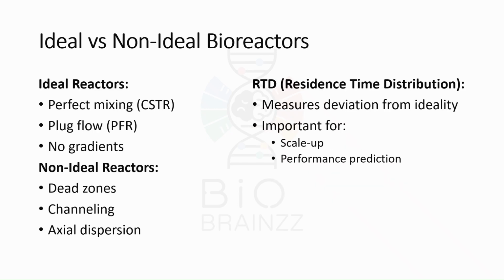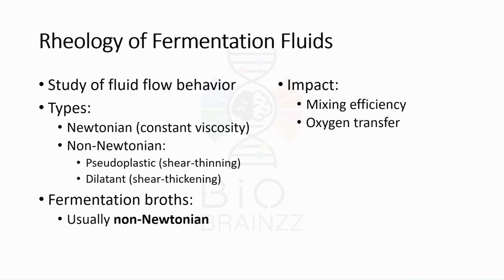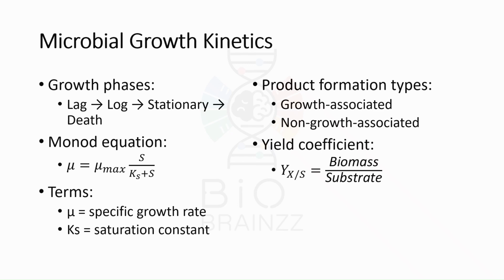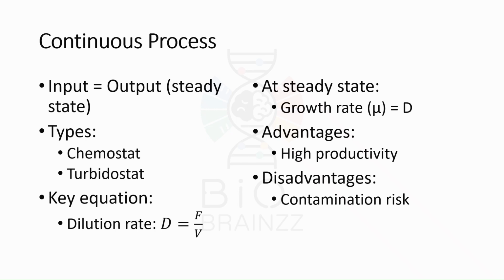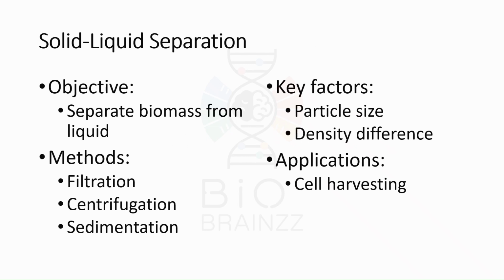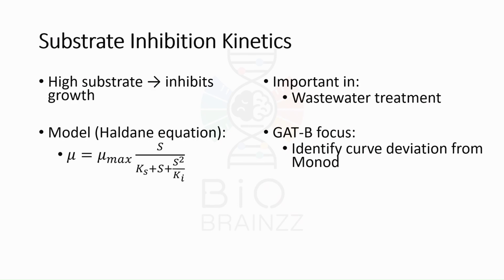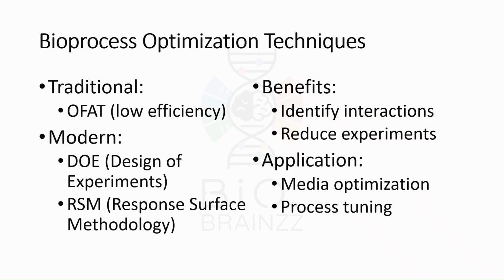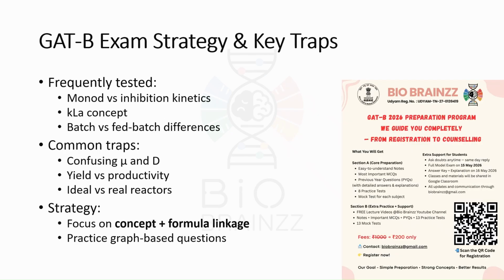UNIT 11 - Biochemical Engineering | GAT-B | PART B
In this video, we cover UNIT 11: Biochemical Engineering – Principles, Kinetics and Process Design for GAT-B preparation.

This lecture provides a clear and simple explanation of important topics like bioreactor design, microbial growth kinetics, mass and heat transfer, aeration and agitation, bioprocess types (batch, fed-batch, continuous), downstream processing, and scale-up concepts.

The content is designed to help you build strong concepts, revise quickly, and solve exam-level MCQs. Special focus is given to high-weightage topics and common GAT-B traps such as Monod kinetics, kLa, yield vs productivity, and reactor types.

Topics Covered
Biochemical Engineering Basics
Reactor Design Principles
Ideal vs Non-Ideal Bioreactors
Mass & Heat Transfer
Rheology, Aeration & Agitation
Microbial Growth Kinetics
Sterilization Techniques
Batch, Fed-Batch & Continuous Processes
Downstream Processing
Scale-Up & Bioprocess Economics

GAT-B Aspirants
Biotechnology Students
Life Science Students preparing for competitive exams
Exam Focus

✔ Important concepts explained simply
✔ Covers PYQ-oriented topics
✔ Helps in quick revision before exam